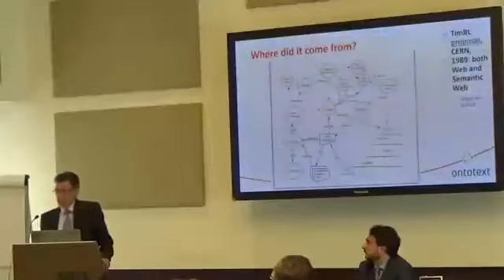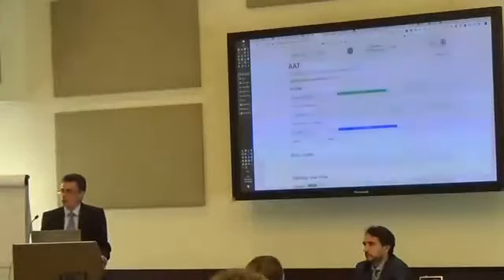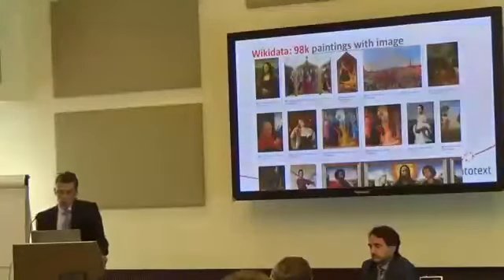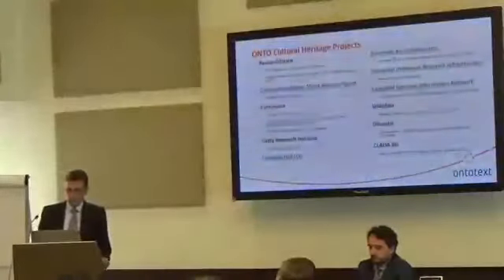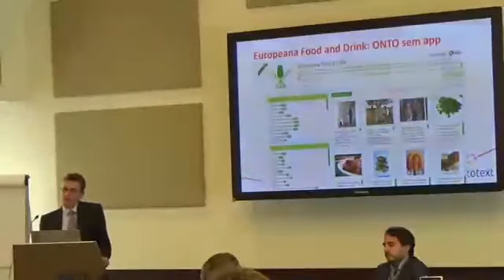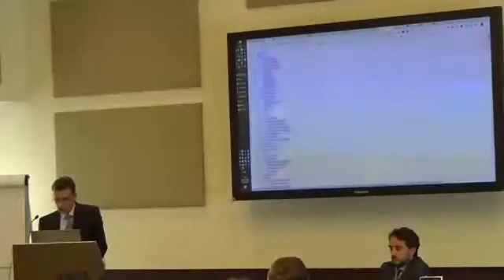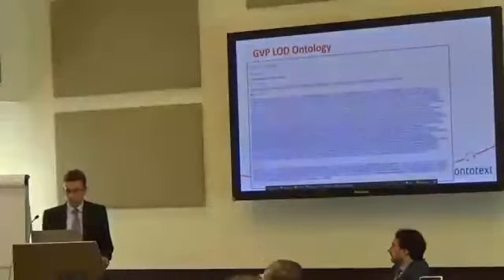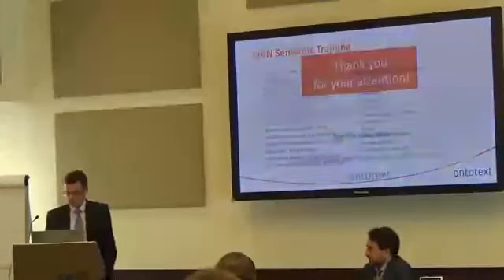MBD2019 Conference, 01/05/2019. Vladimir Alexiev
Museum Big Data - 1st International Conference - UCL Qatar
Vladimir Alexiev. Museum Linked Open Data: Ontologies, Datasets, Projects